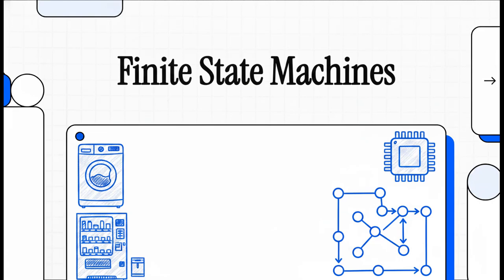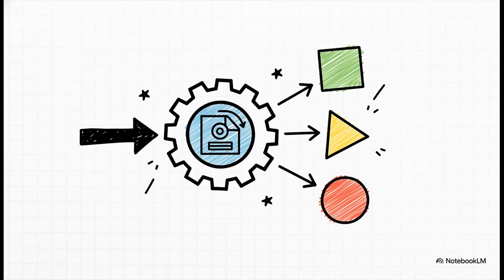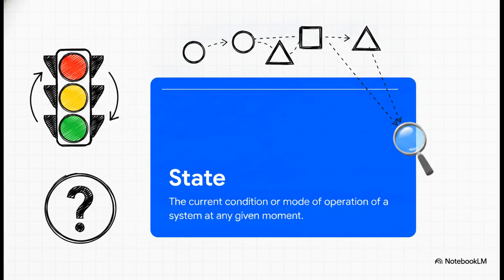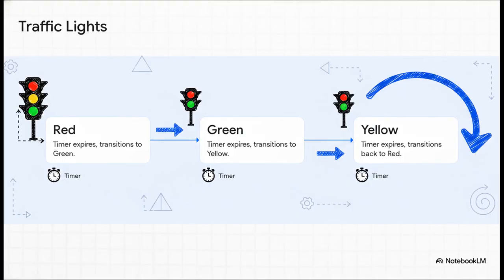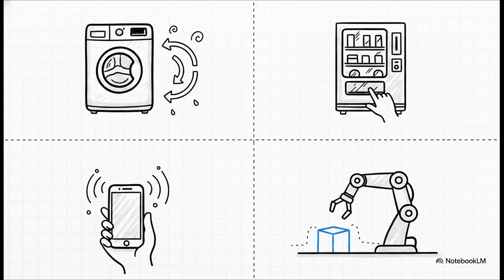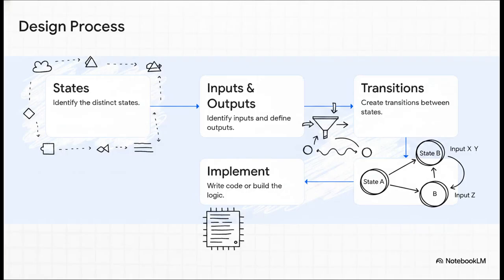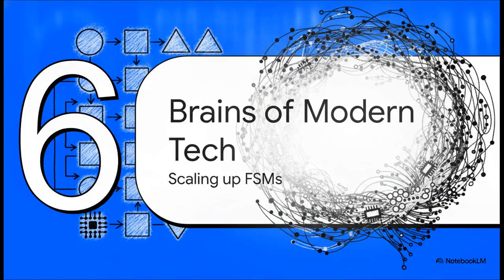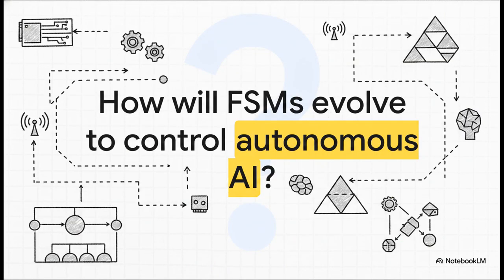Finite State Machines (FSMs) in Hardware Design | How Digital Systems Make Logical Decisions| Uplatz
Welcome to Episode 6 of the Digital Electronics series by Uplatz. In this episode, we explore Finite State Machines (FSMs), one of the most important concepts used in digital hardware design, processor architecture, communication systems, and embedded electronics.

Modern digital systems do far more than simple logic calculations. They must make decisions based on previous states, follow sequences of operations, respond to inputs, and transition through defined behaviors. Finite State Machines provide the framework that allows hardware systems to do exactly this.

In this video, you will learn:
• What a Finite State Machine (FSM) is
• Why digital systems need sequential decision-making
• Understanding states, transitions, and events
• The difference between combinational and sequential logic
• Moore Machines and Mealy Machines explained
• How FSMs control hardware behavior
• FSMs in processors, embedded systems, and digital circuits
• Traffic light controllers and real-world FSM examples
• Communication protocol management using FSMs
• Designing state transition diagrams
• Why FSMs are critical in hardware engineering
• How modern processors rely on sequential logic systems

A Finite State Machine works by moving between a limited number of predefined states based on input signals and internal logic rules. Unlike simple logic gates that only react instantly to inputs, FSMs remember previous conditions and make decisions based on system history.

Engineers use FSMs extensively in CPU instruction processing, communication systems, digital controllers, industrial automation systems, robotics, FPGA development, and virtually every complex digital hardware system.

Without FSMs, modern processors and intelligent electronic systems would struggle to execute ordered sequences of operations reliably.

This episode prepares you for upcoming topics in the Uplatz Digital Electronics series, where we will explore FPGA technology, hardware design languages like Verilog and VHDL, and how modern digital systems are engineered.